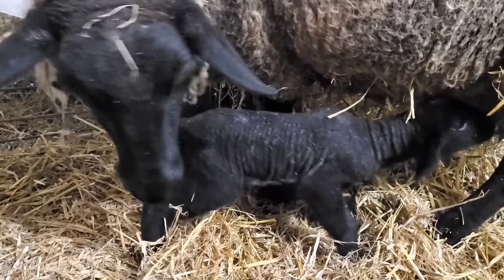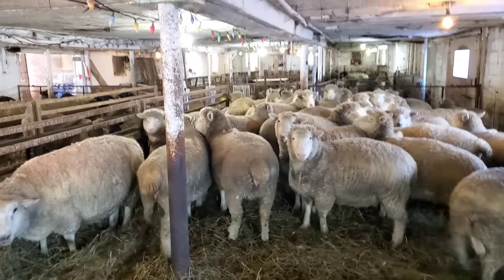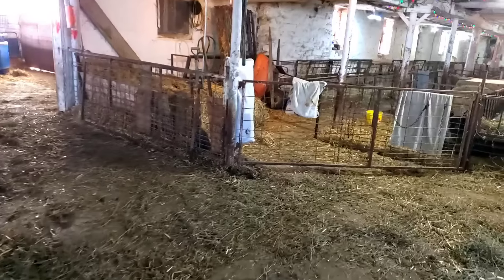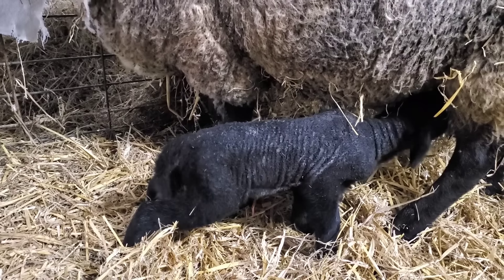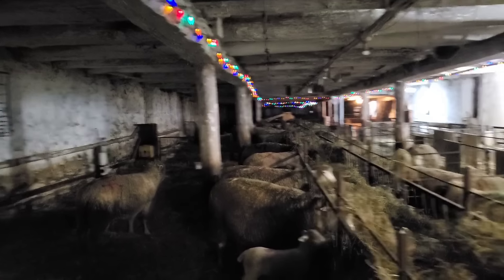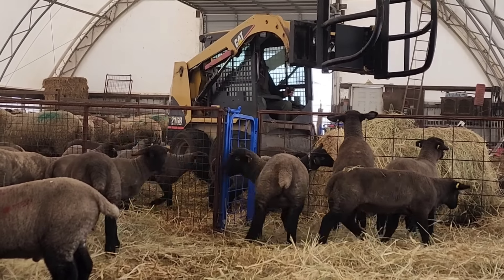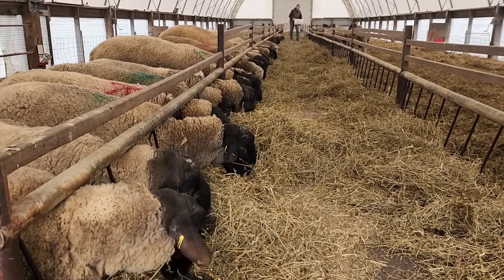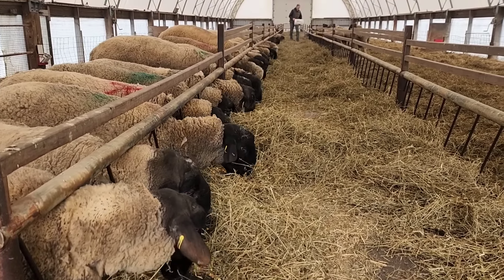Can Artificial Intelligence Do This?!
In today's episode of our daily sheep farming vlog at Ewetopia Farms, we tackle the topic of artificial intelligence and its potential impact on the industry. Despite concerns about AI taking over jobs, our busy day on the farm proves that sheep farming requires a hands-on approach that can not be replaced by technology.

We start off by carefully moving our pregnant Dorset group from one pen to another while we remove manure in preparation for their upcoming lambing. The utmost care is taken to ensure the safety and well-being of the sheep.

Overnight, we deliver lambs and provide care for both the mother ewes and their newborns as they are settled into lambing jugs. The following morning, we prepare the lamb barns with fresh straw, anticipating the arrival of a new group of lambs. As we observe the lambs playing and enjoying their feed, we also witness the development of their wool, which will eventually grow into their adult fleeces.

Next, we load another group of lambs and ewes onto a trailer, as they are moved to a different barn to join the older lambs. Afterward, we empty out the lambing jugs to accommodate the new arrivals. These tasks require a level of care and attention that can not be replicated by artificial intelligence.

Through this video, we showcase the integral role of human intervention in sheep farming and highlight the potential limitations of AI in the livestock sector. Join us to witness the incredible bond between farmers and their animals and discover why there may still be hope for humanity in preserving traditional farming practices.

Lynn McKay & Arnie Droogh
3606 6th Concession Road
Kingston (Joyceville), Ontario
K0H 1Y0